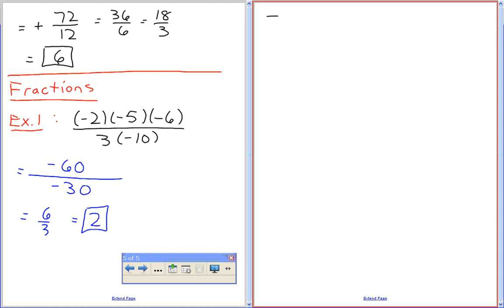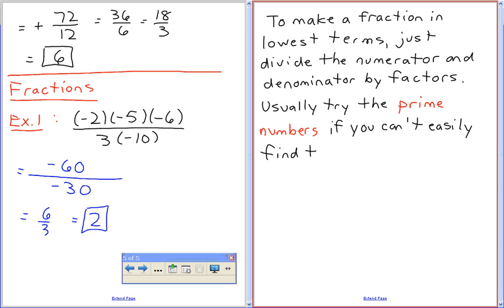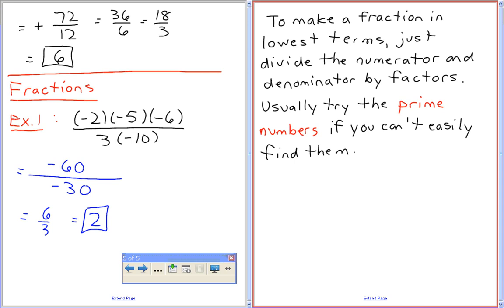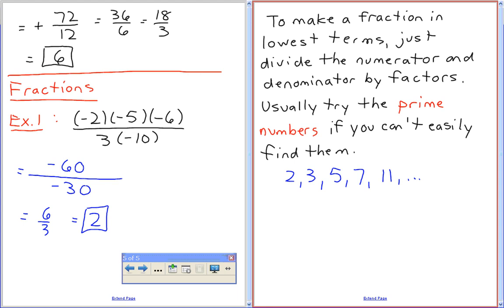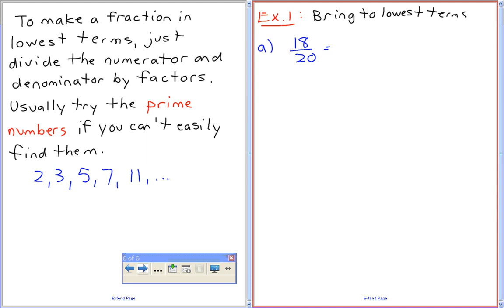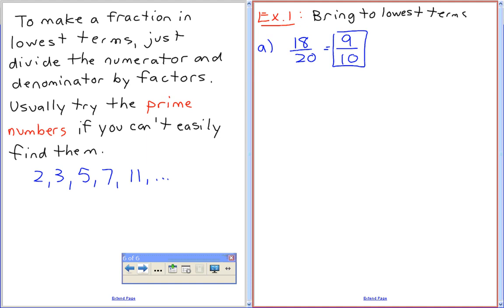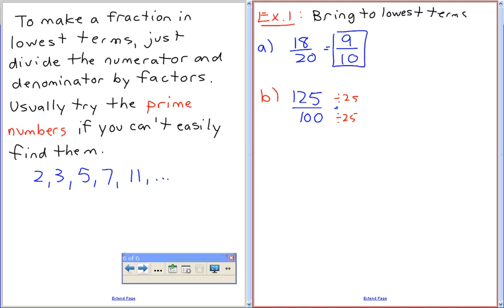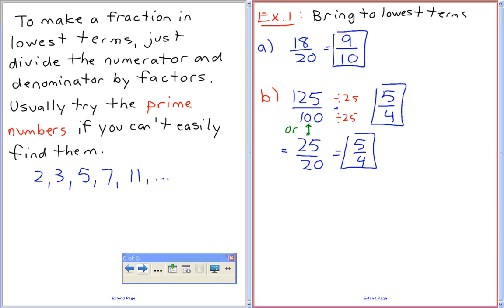MPM1D - Fractions - Part 2 of 5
My February 6th, 2014 lesson on fractions and integers